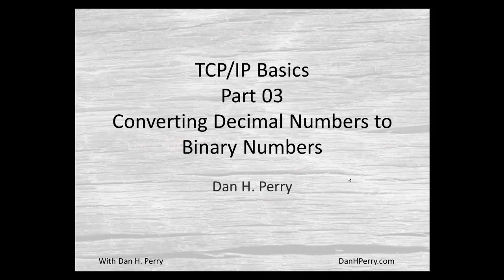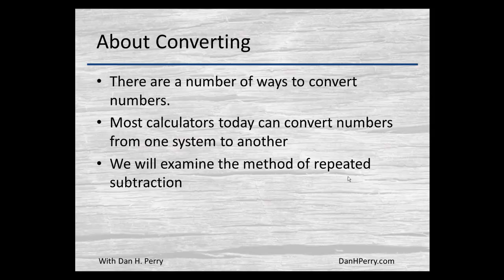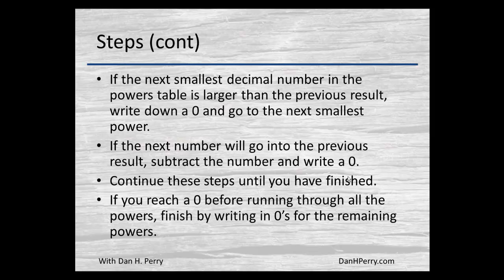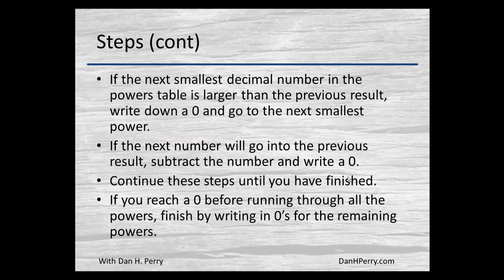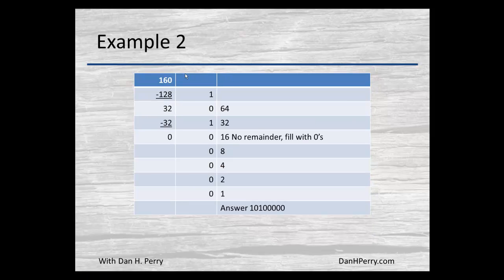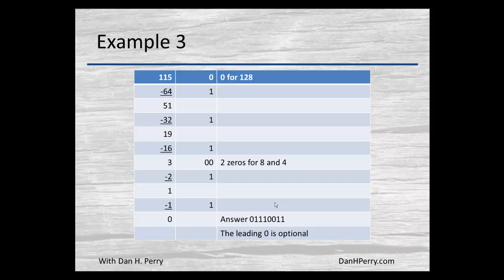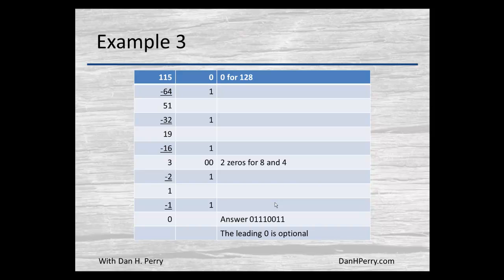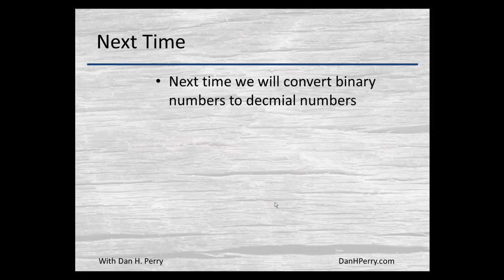TCP/IP Basics Part 003 - Decimal to Binary Conversion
In this tutorial, we will learn to convert decimal numbers to binary numbers.